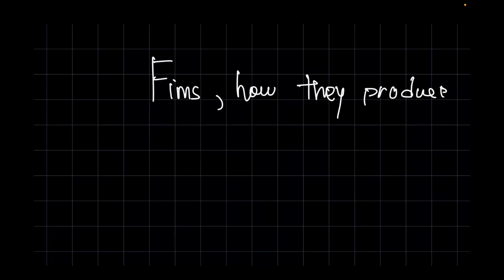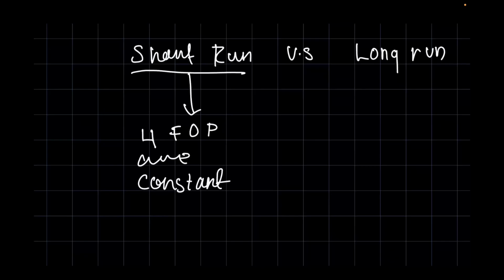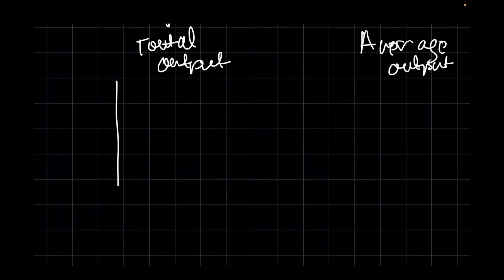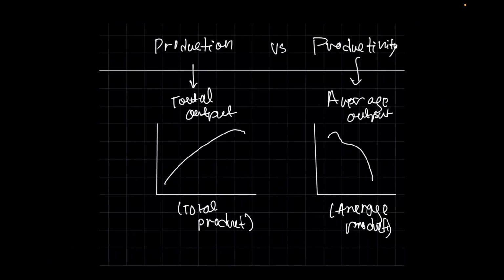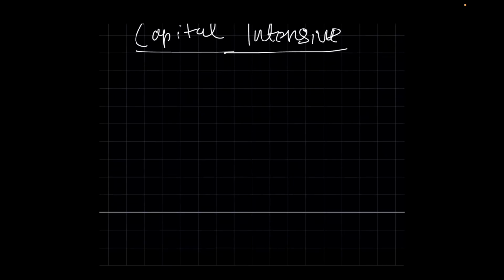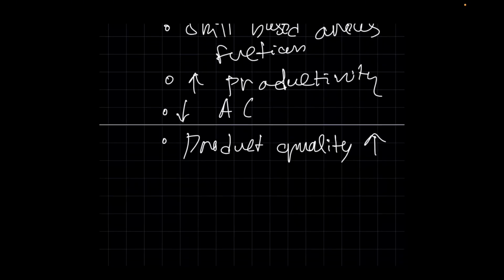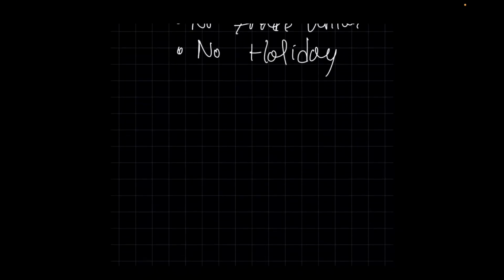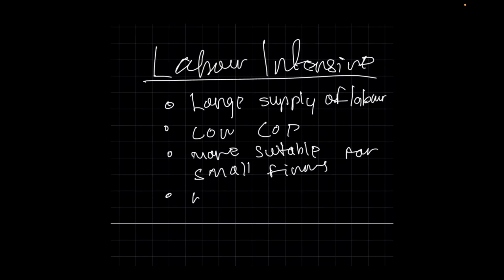How Firms Produce Goods | GCSE Economics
📌 In this video:
We look at how firms produce products.